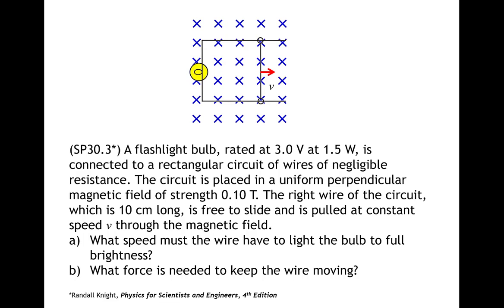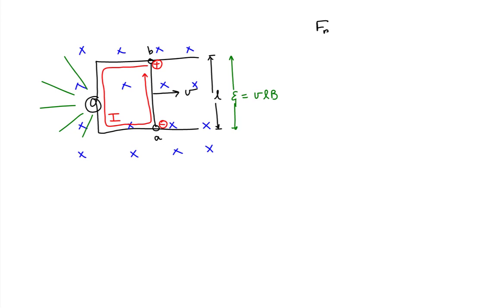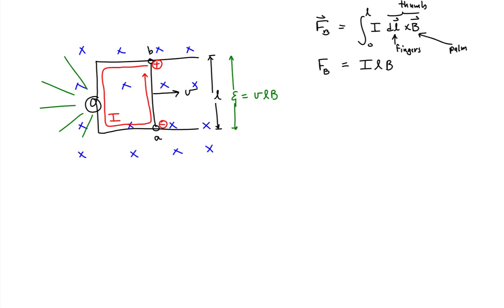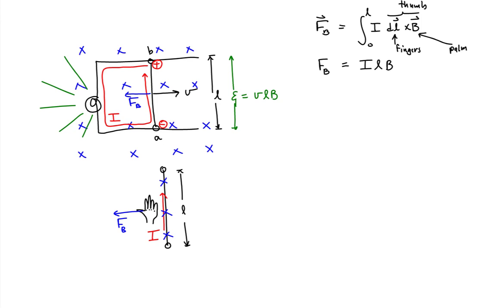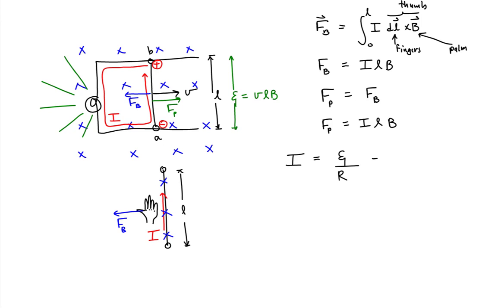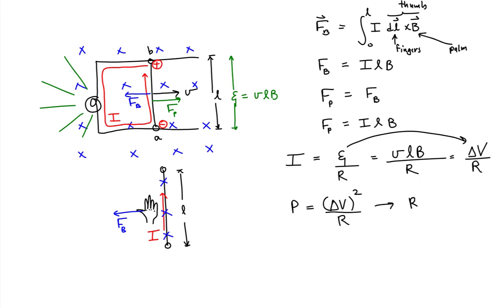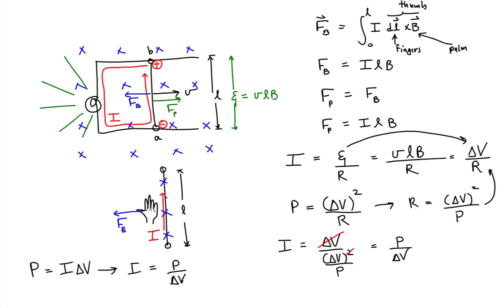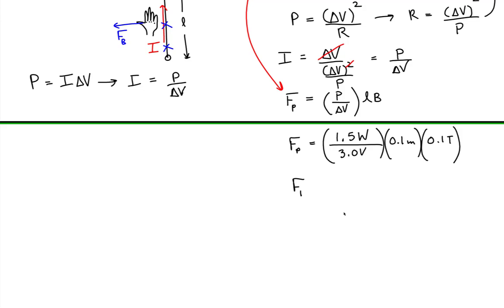Motional Emf of a Sliding Wire, Part 2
In this video we work through an example in which the motional emf generated by a sliding wire in a circuit in a uniform magnetic field is used to power a light bulb. In this second video, we determine the force needed to pull the wire to keep it moving at constant speed.